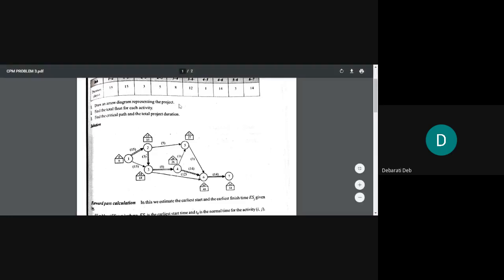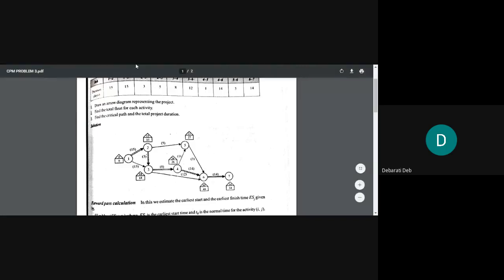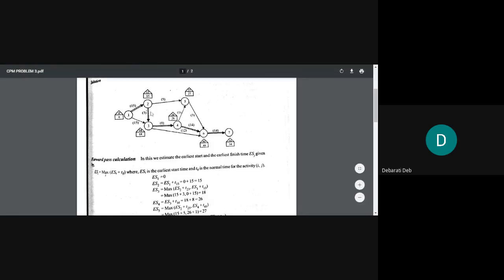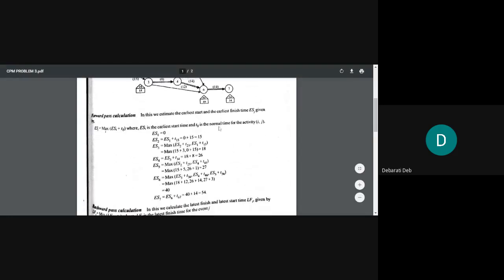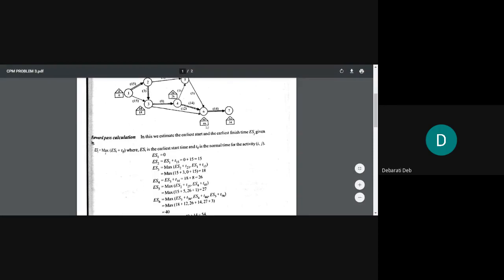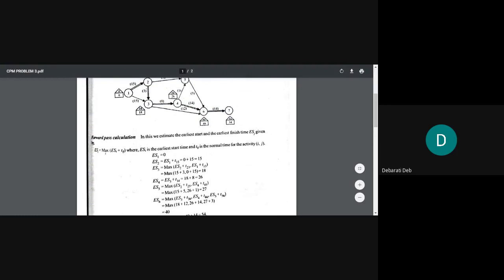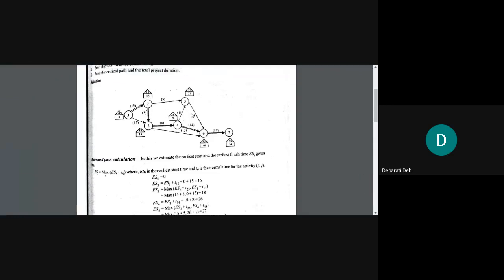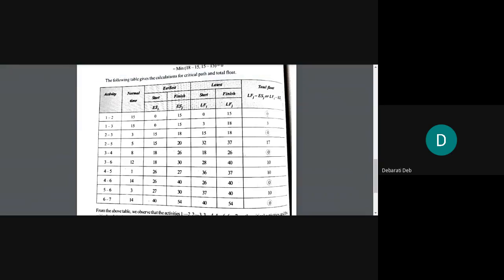Class recording_19/1/2021_Critical Path Method Problem 2